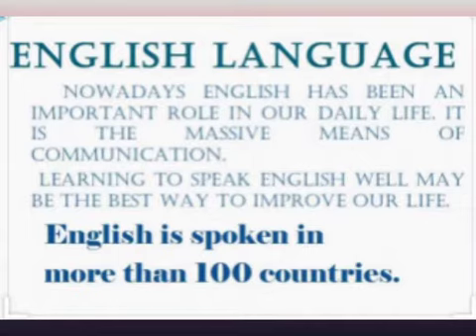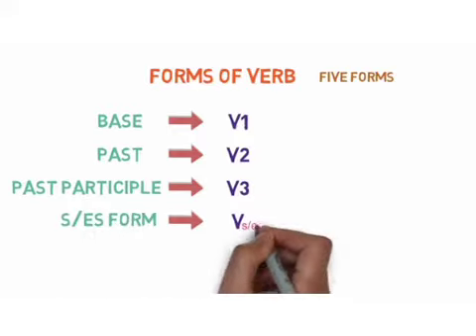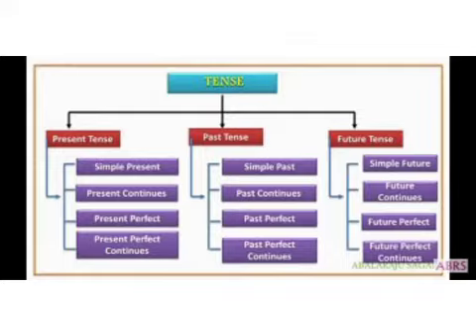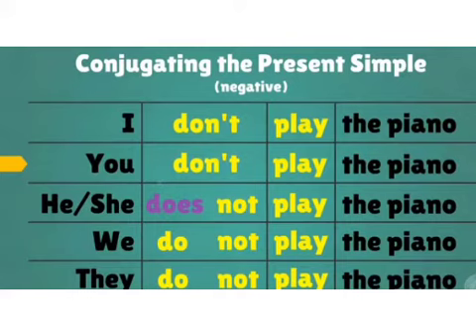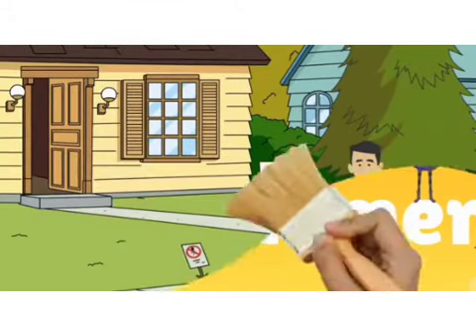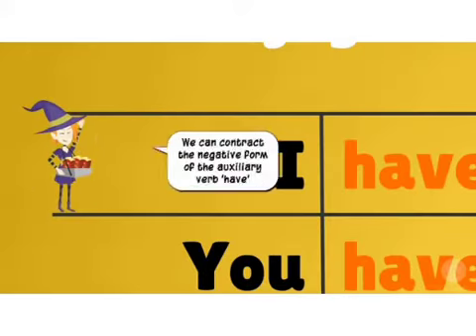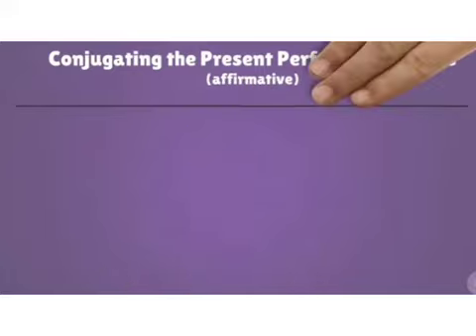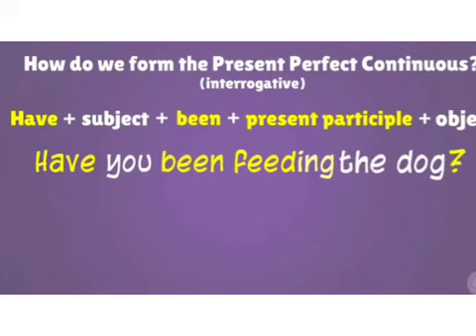Std X English Grammar Part 1-Tenses(present tense)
This video gives you a general introduction about all the tenses and explained present tense in detail..